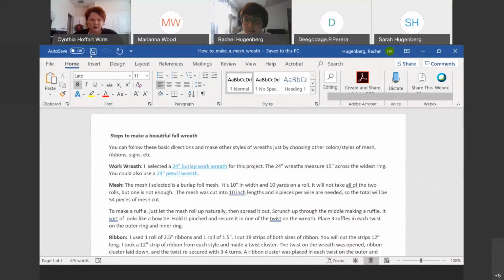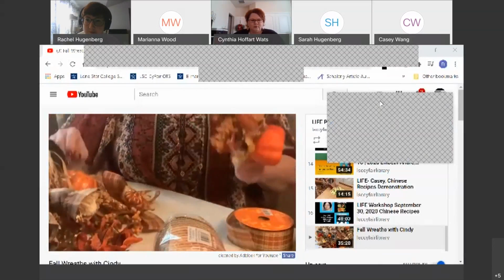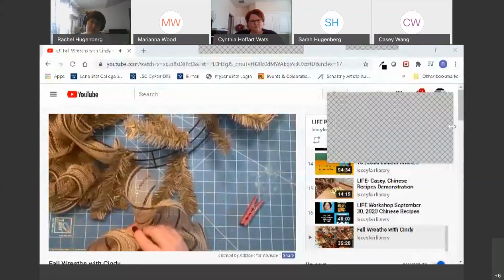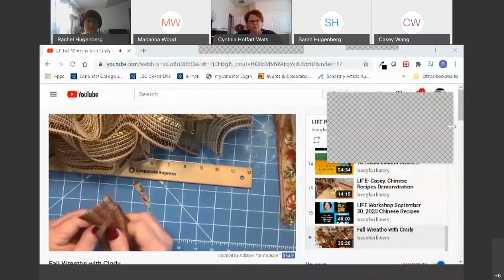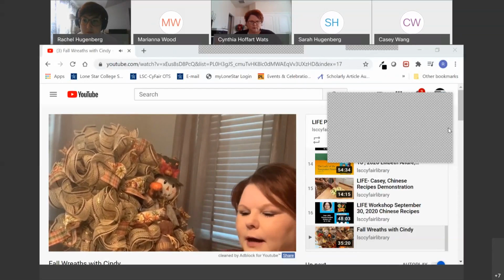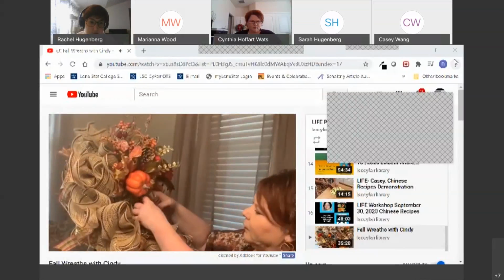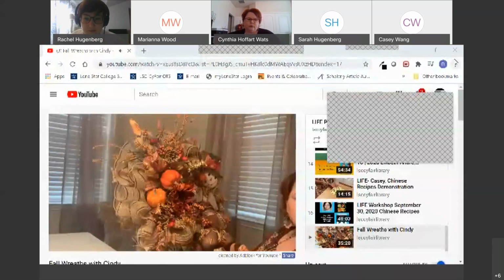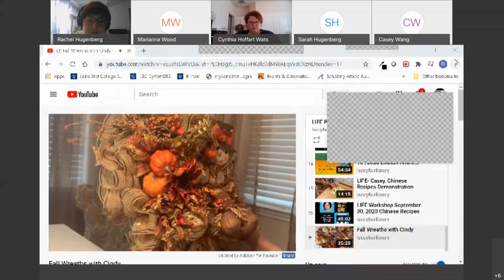LIFE Workshop October 7, 2020 Decorate your Door with a Wreath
Want to freshen up your door for fall? Join Cindy Hoffart-Watson, Specialist II Library Services Reference, and craft a stunning fall wreath for your home to celebrate the season! It features leaves, plaid, and an adorable scarecrow.